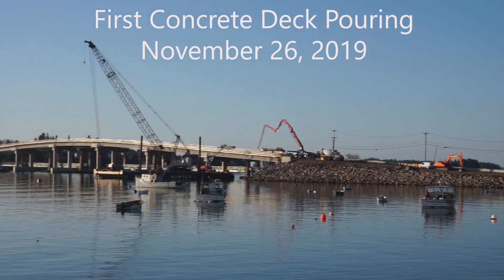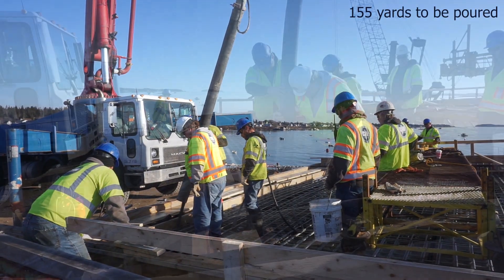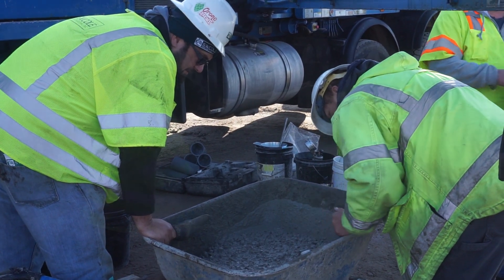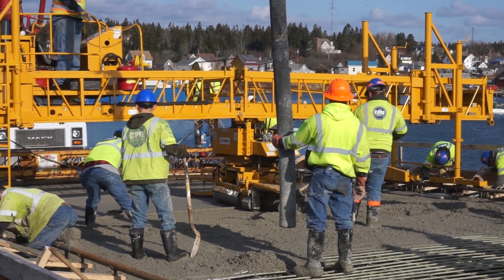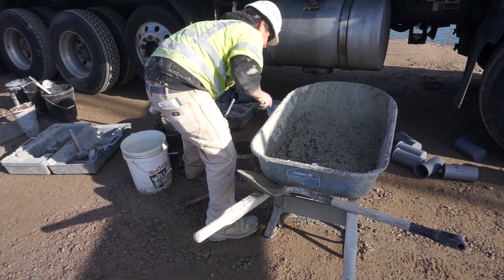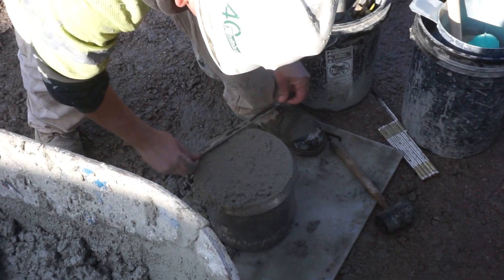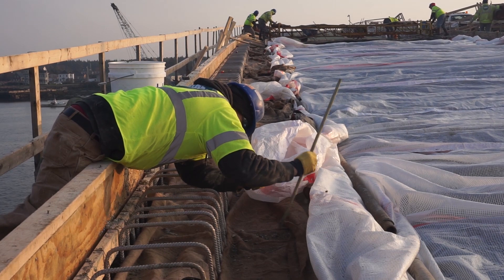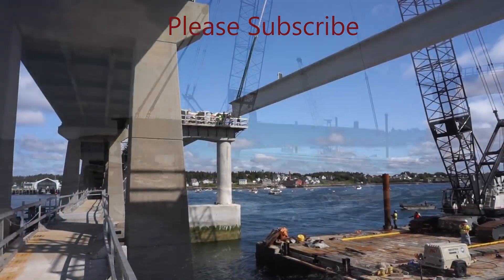Jonesport- Beals Bridge Update 5 - First Concrete Deck Pouring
On Tuesday November 26, 2019 CPM began pouring the first section of the bridge deck on the Jonesport side of the bridge.

S.W. Cole Engineering, Inc